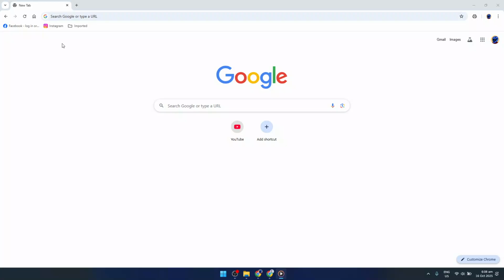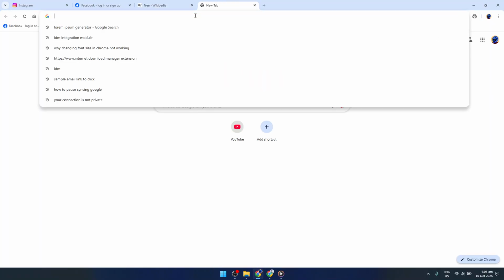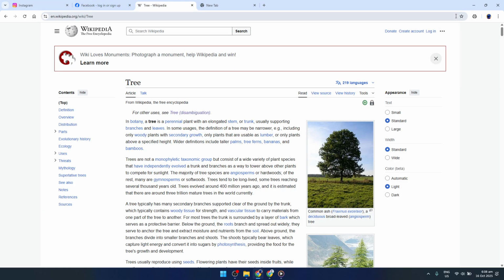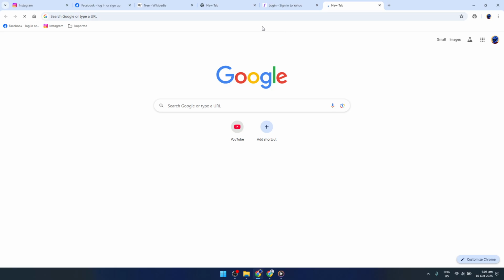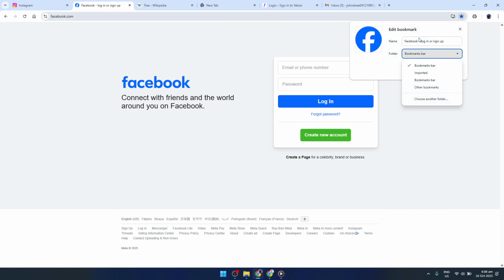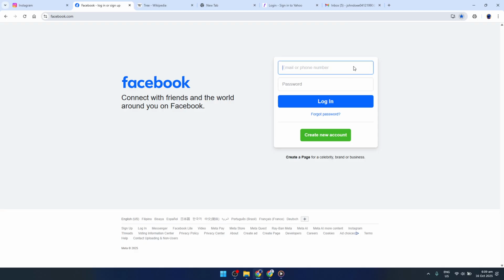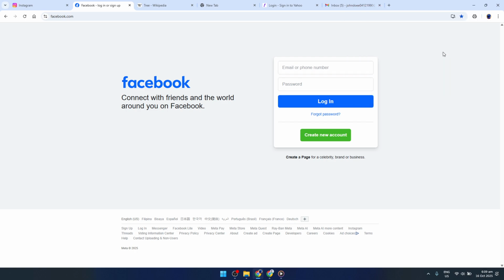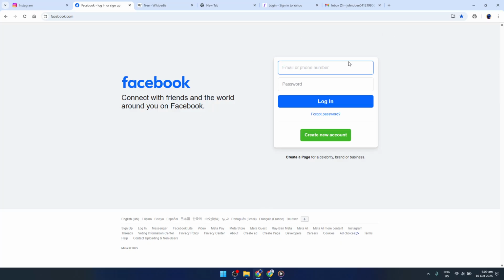How To Make Bookmark Or Save All Tabs As Bookmark In Google Chrome [2025 Guide]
In today's video we cover: chrome bookmarks, save tabs chrome, bookmark all tabs, google chrome tips, how to bookmark, tab management, browser bookmarks, chrome tutorial, bookmark organization, web browsing tips, chrome extensions, productivity tips, internet browsing, manage bookmarks, save bookmarks, bookmark tutorial, google chrome guide, easy bookmarking, online productivity